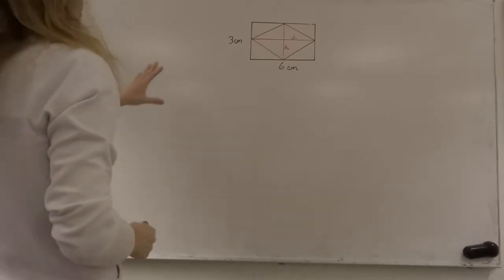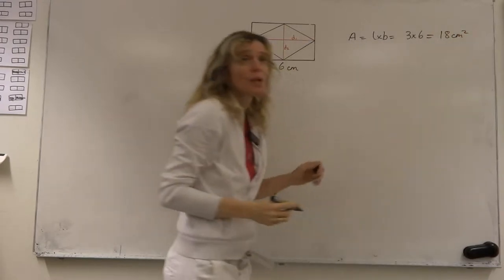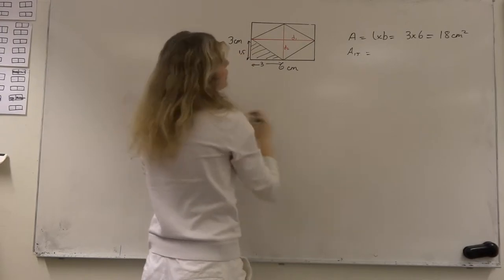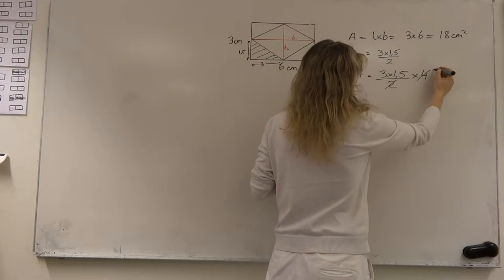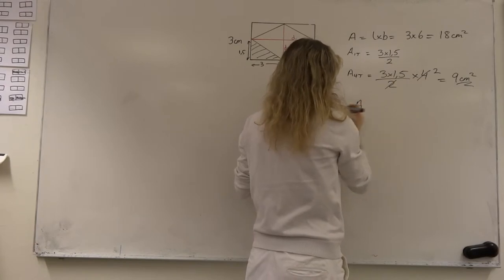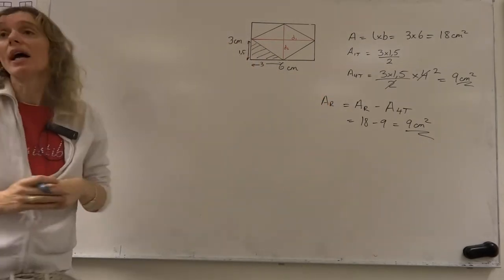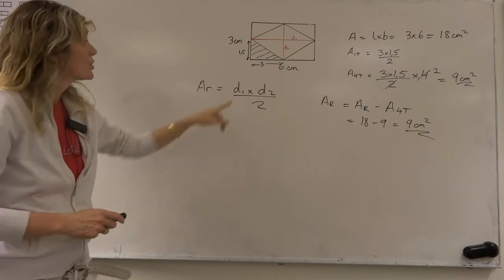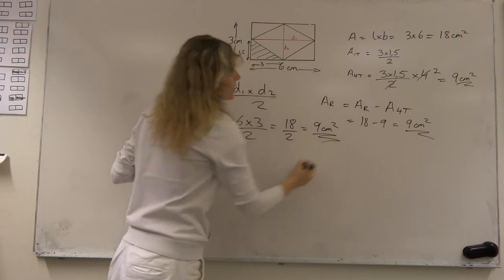Calculate the area,A, of a rhomb using the diagonal lengths A=(d1*d2)/2